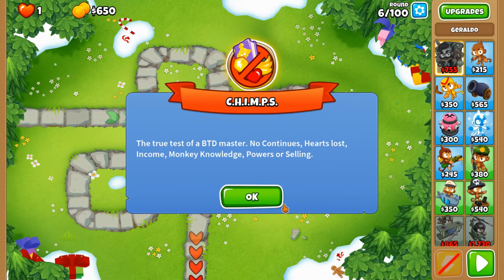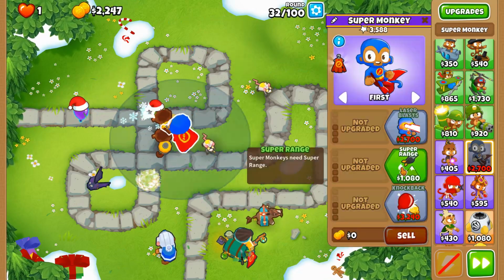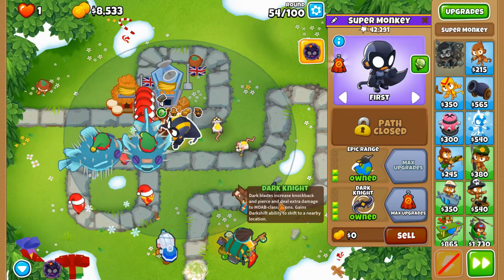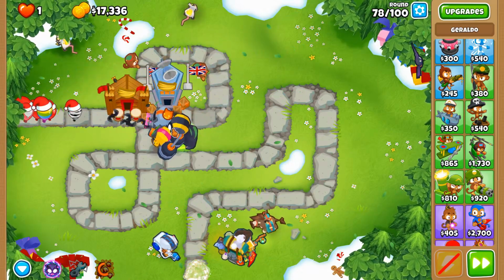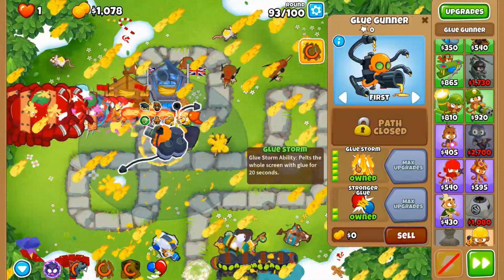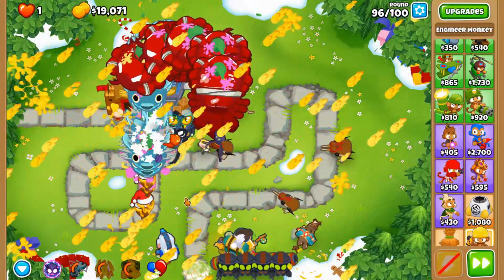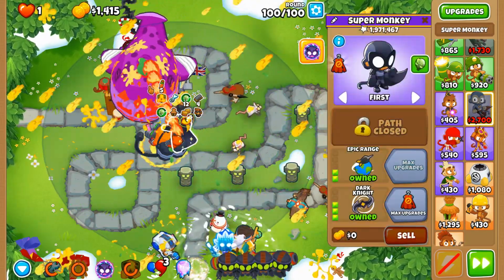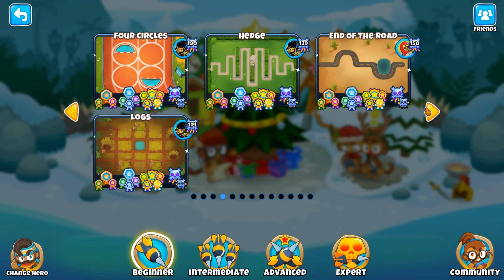Dark Knight - 2 Megapops Achievement Guide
2 Megapops is an achievement in BTD6 where 2,000,000 or more pops are required by 1 tower to perform in CHIMPS mode. In this video, I'll show you how to get this achievement using the Dark Knight, Tier 3 bottom path upgrade of the Super Monkey.